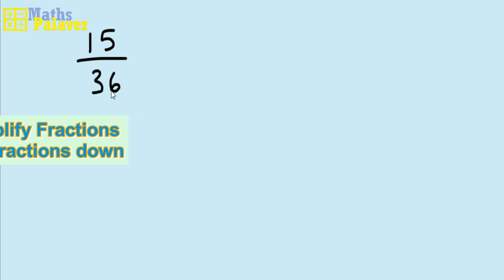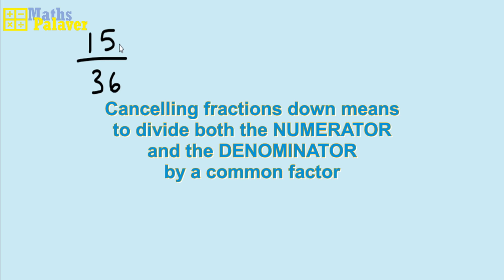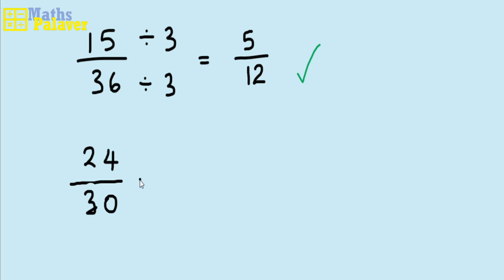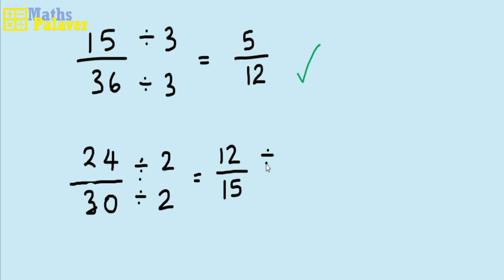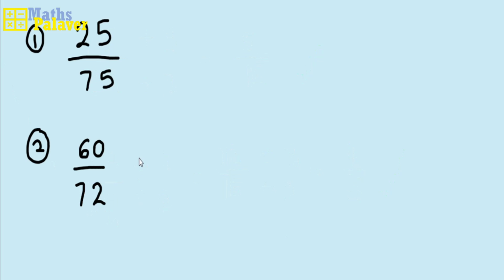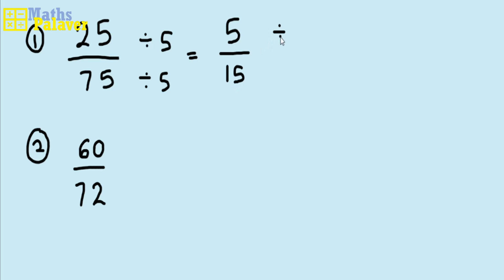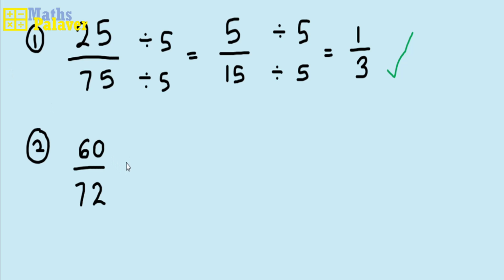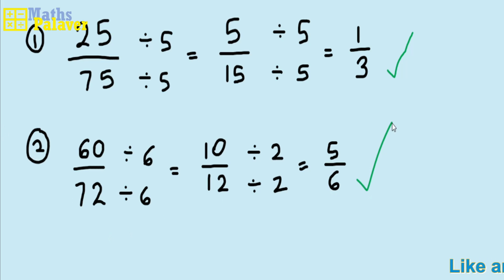HOW TO SIMPLIFY FRACTIONS | Cancel Fractions Down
In this video, I explain how to SIMPLIFY FRACTIONS or Cancel Fractions down